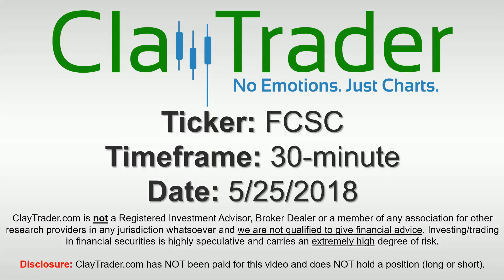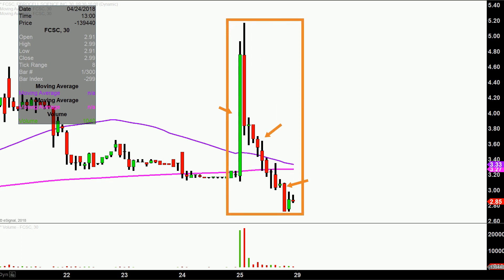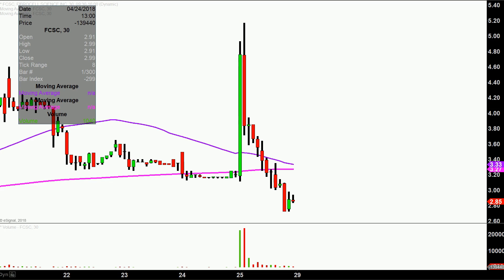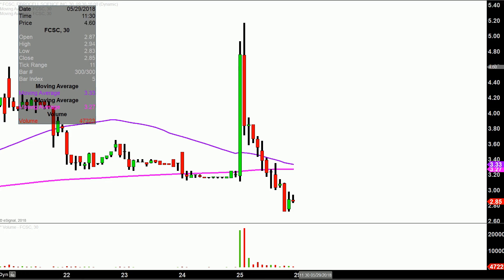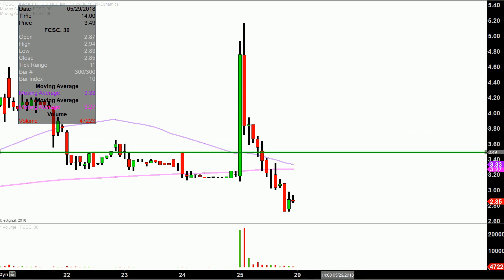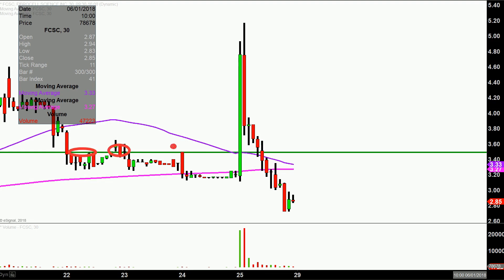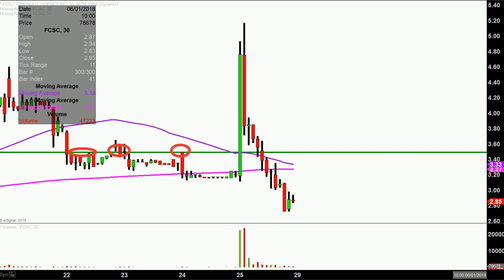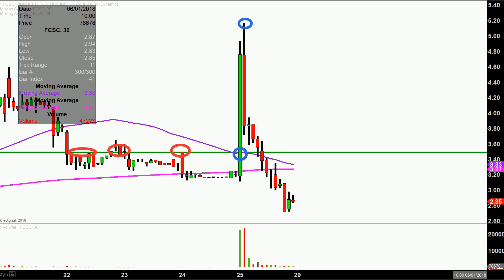Fibrocell Science, Inc. - FCSC Stock Chart Technical Analysis for 05-25-18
Learn how to read stock charts and identify technical patterns as ClayTrader does a quick stock chart review on Fibrocell Science, Inc. (FCSC).